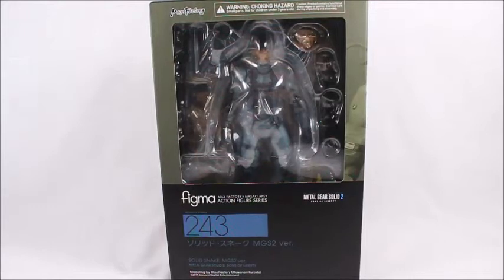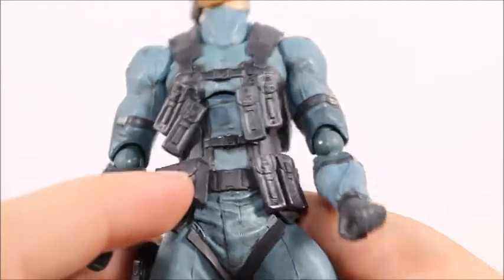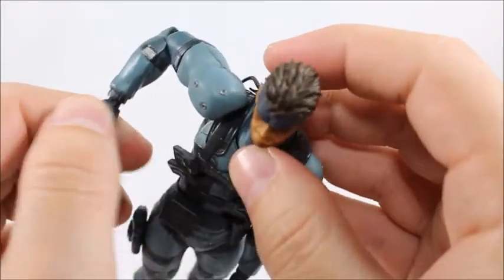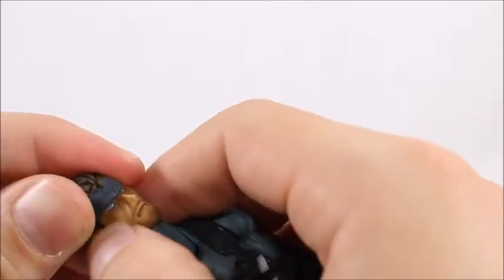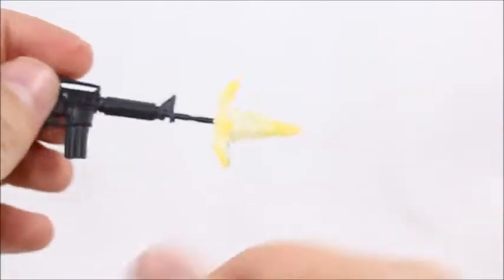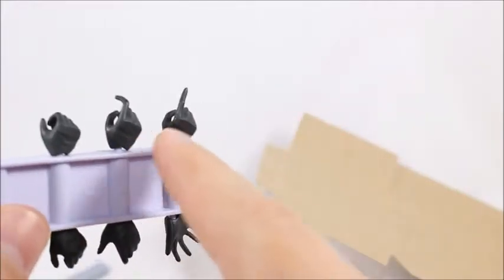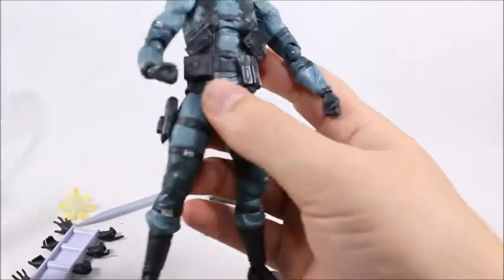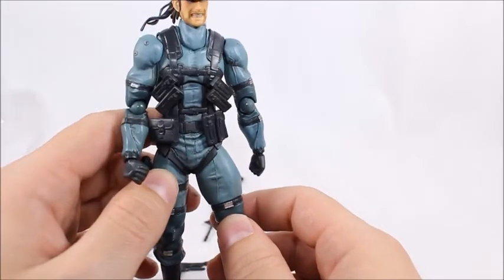Figma SOLID SNAKE Action Figure Review Metal Gear Solid 2: Sons of Liberty